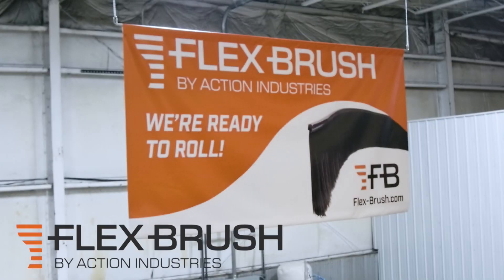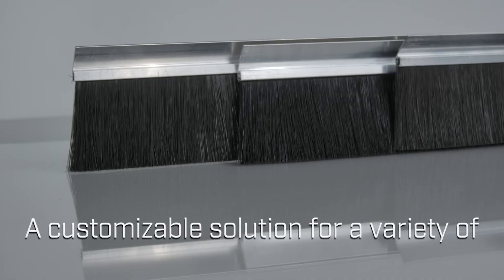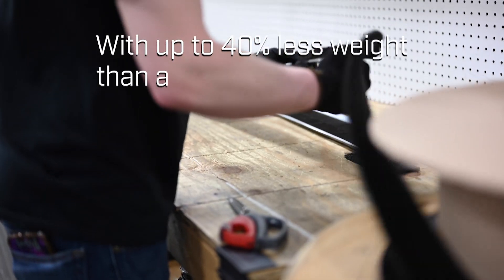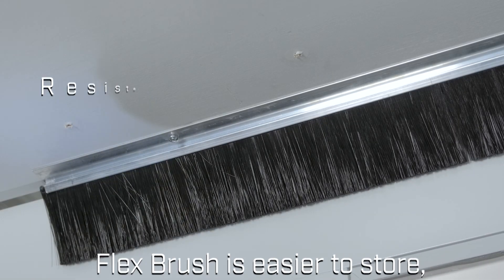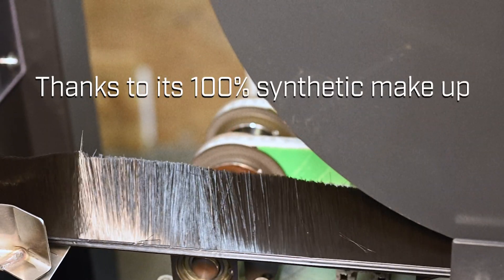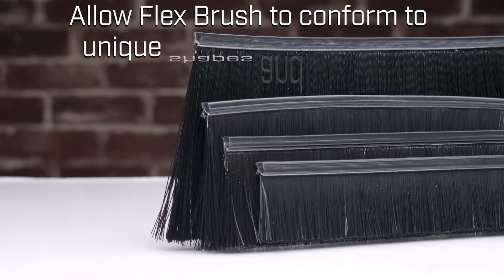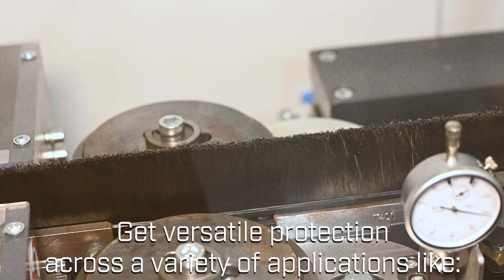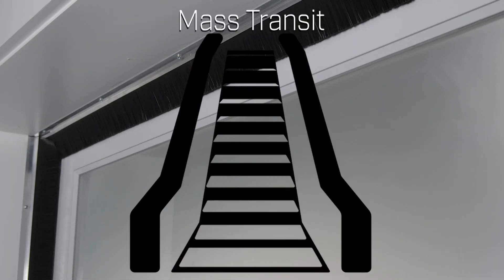Flex Brush by Action Industries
Discover FlexBrush, proudly made in the USA by Action Industries. In this behind-the-scenes look, see Flex Brush in action as it moves seamlessly through our production line, offering a lightweight, rust-free, and customizable solution for industrial applications. With 40% less weight than traditional metal-backed brushes, Flex Brush is easier to handle, store, and install. Resistant to corrosion and chemicals, it’s built for long-lasting durability.

Need a custom fit? Our advanced in-house tooling ensures FlexBrush can conform to unique shapes and contours, providing superior protection across commercial and industrial settings—whether for doors, access systems, or transportation.

FlexBrush: Lightweight, flexible, and ready to roll with you.